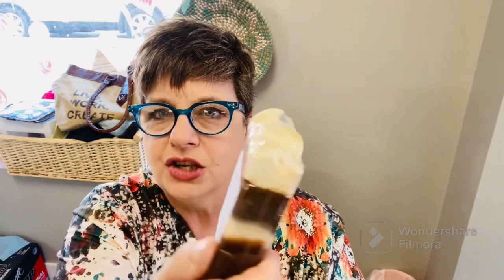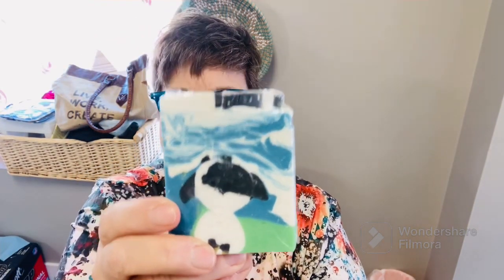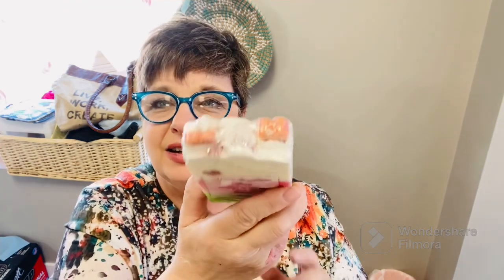Win a Bar!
New soaps in the store!